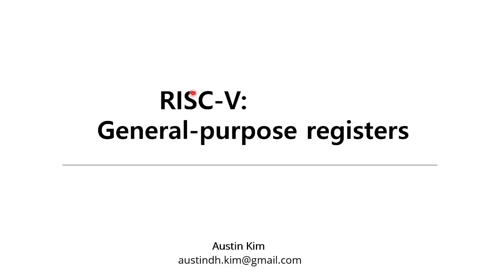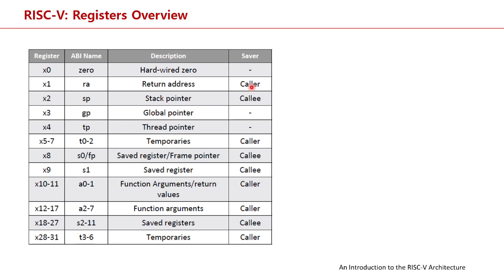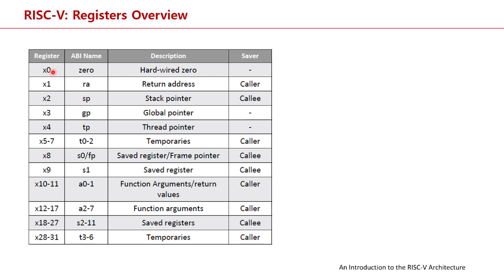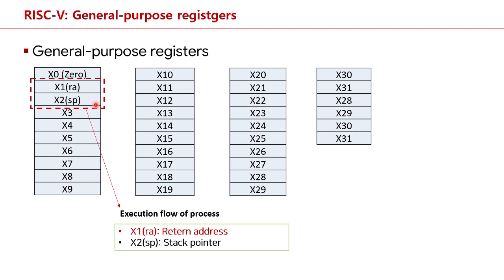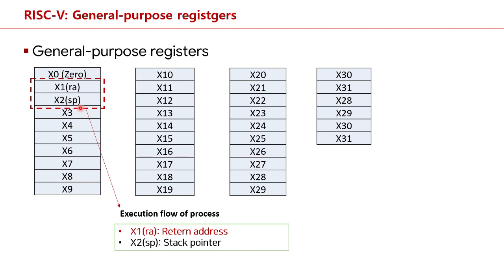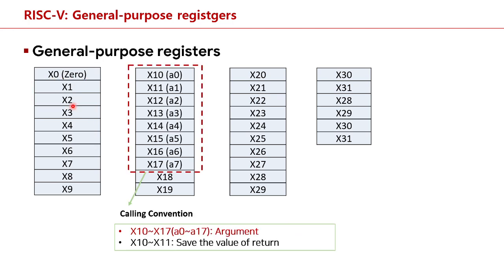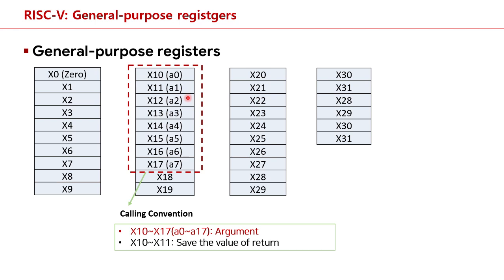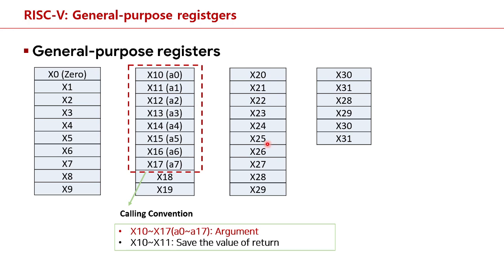[RISC-V] Understanding general-purpose registers